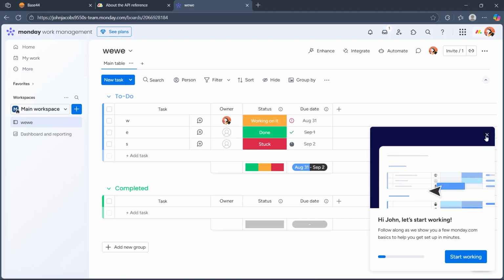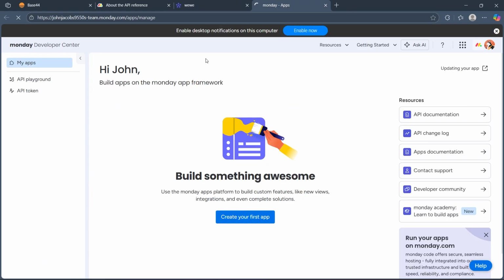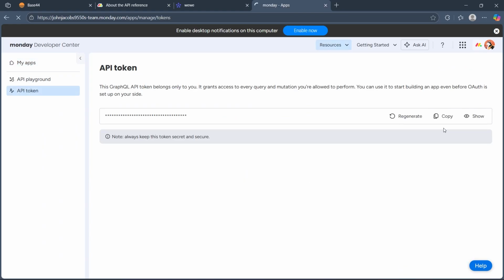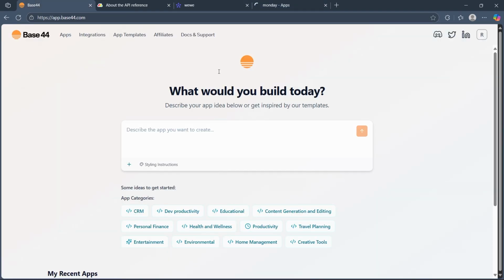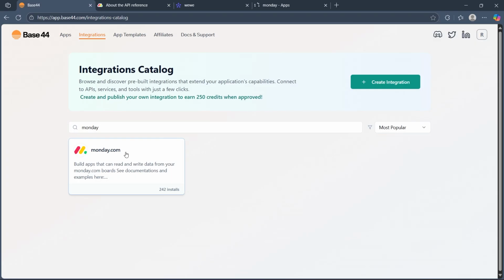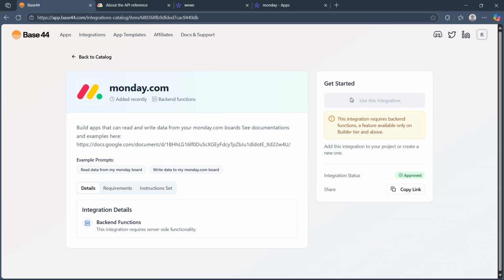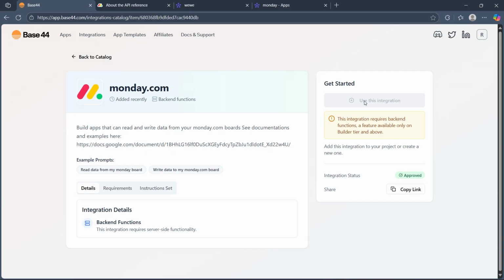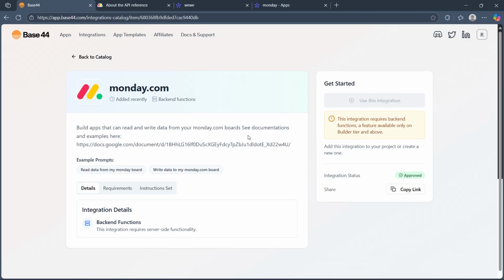How to Connect Monday.com to Base44 - Step by Step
How to Connect Monday.com to Base44: Integrating Monday.com with Base44 allows you to sync project updates, automate workflows, and push important data between your app and your team’s workspace. In this tutorial, I’ll walk you through how to connect Monday.com to Base44 — from generating your API key inside Monday.com to setting up the connection in Base44 and creating test automations. With this setup, you can streamline task management, update boards automatically, and keep your team aligned without leaving your Base44 app.